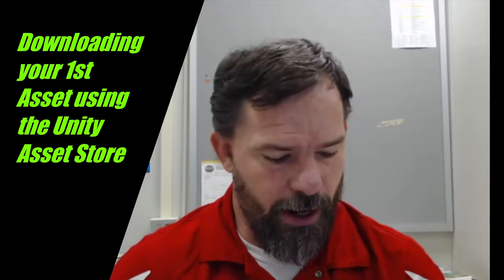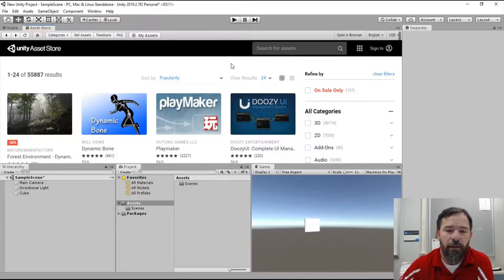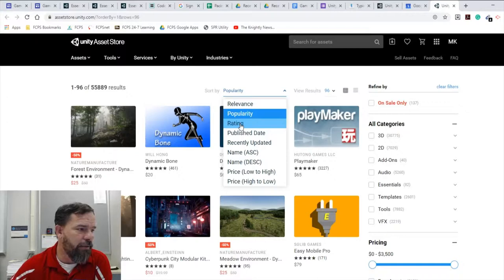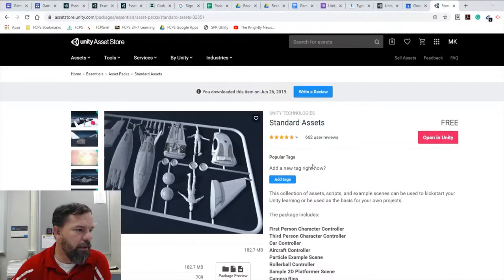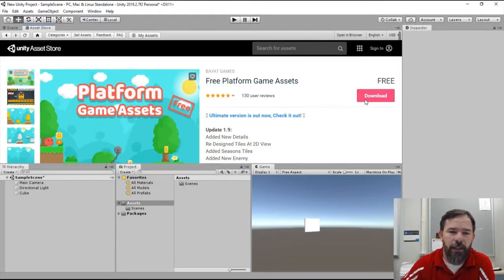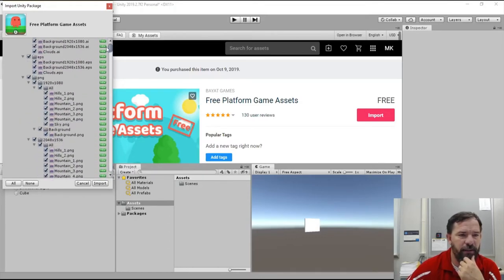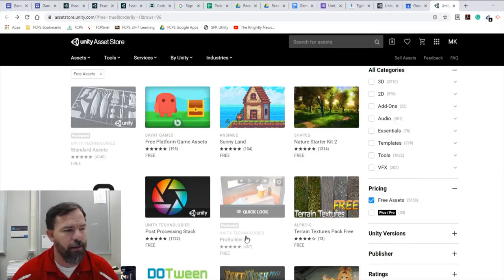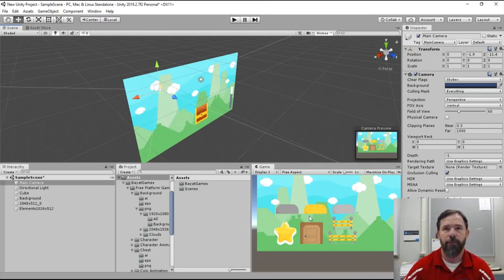Downloading Your 1st Asset using the Unity Asset Store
Walk you through downloading your first asset using the Unity Asset Store.